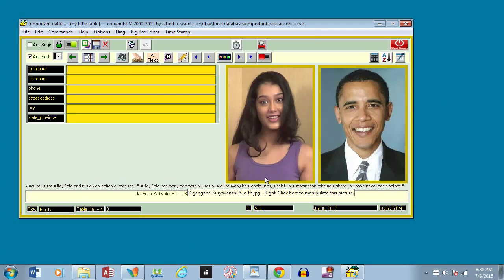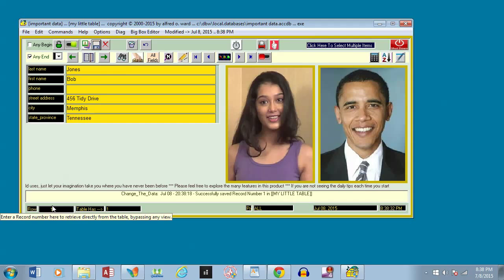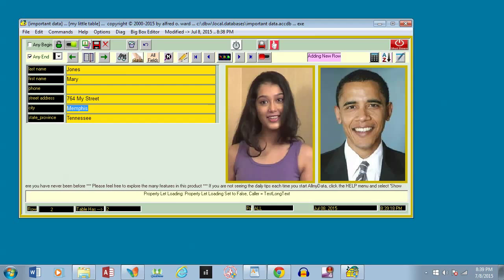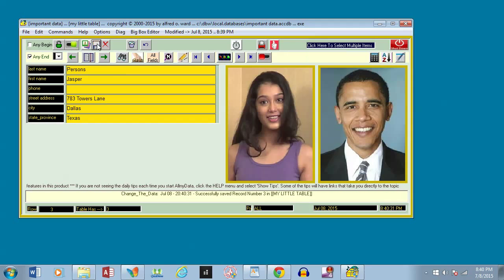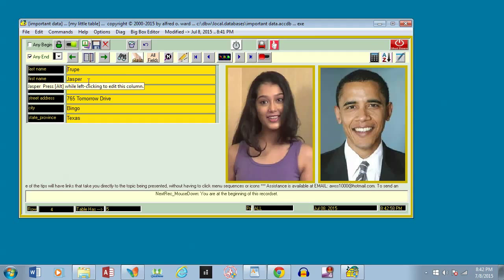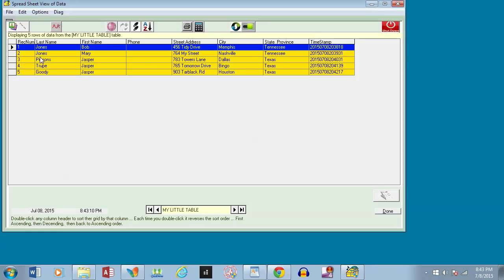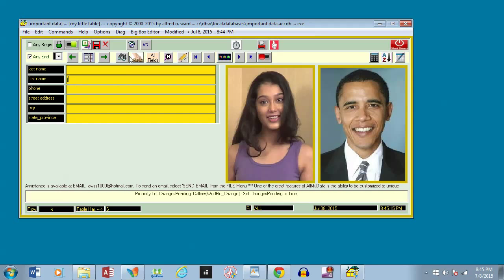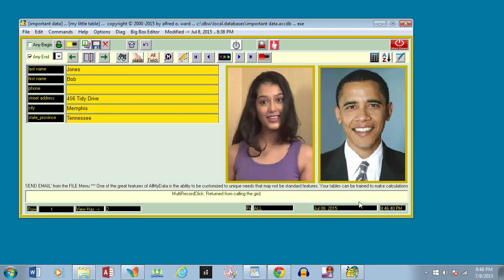AllmyData Tutorial Data Input